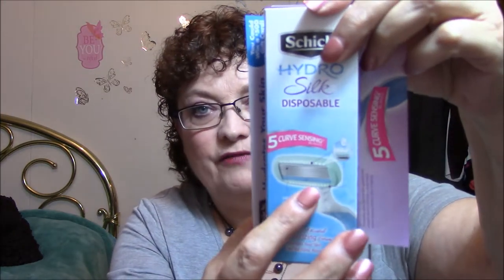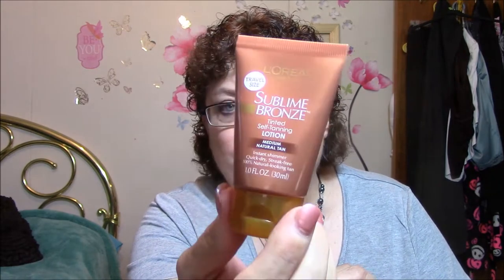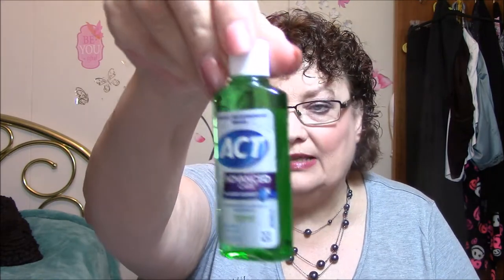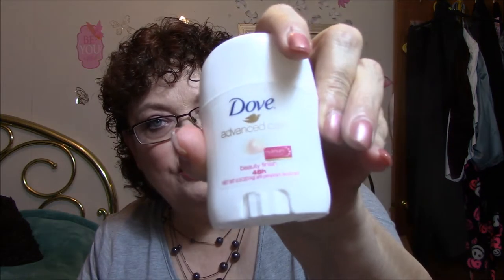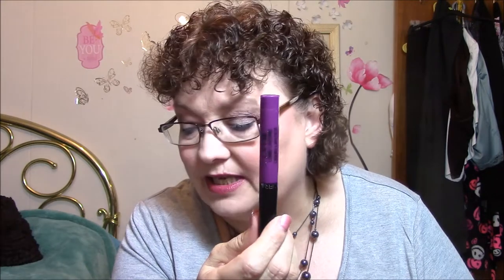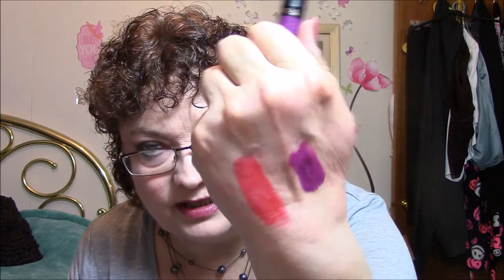Wantable & Walmart Beauty Box Unboxings